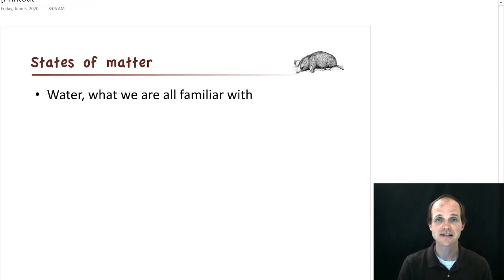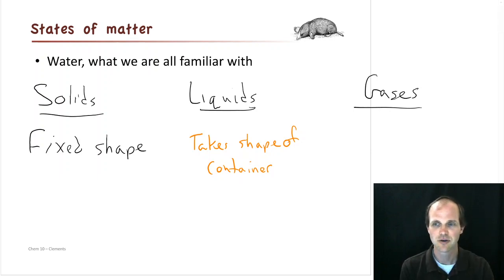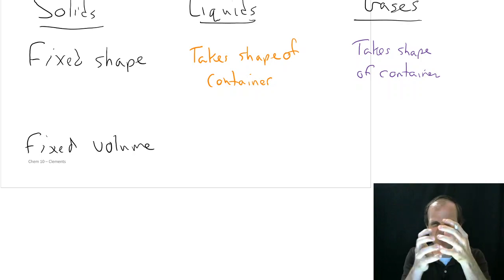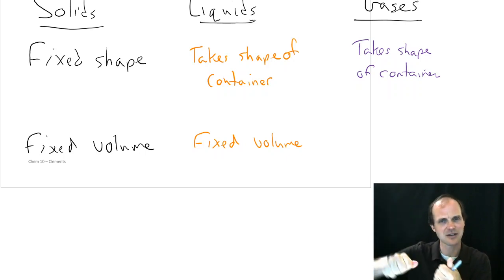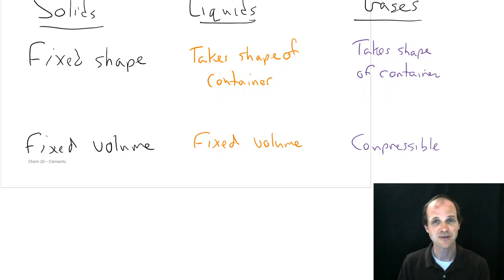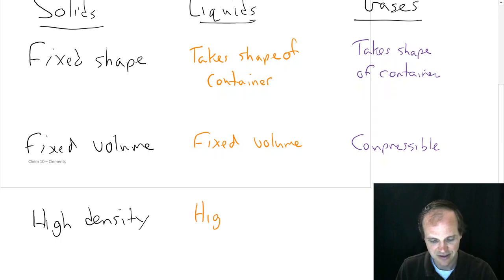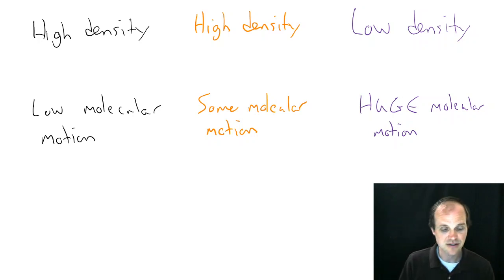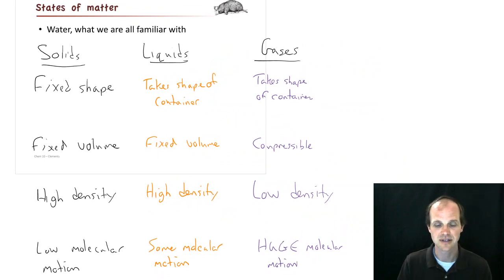Matter and energy, part 2, states of matter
In this video, we talk about the properties of the states (phases) of matter (solid, liquid, and gas) including shape, volume, density, and molecular motion. These types of discussions help identify and classify the three states of matter.